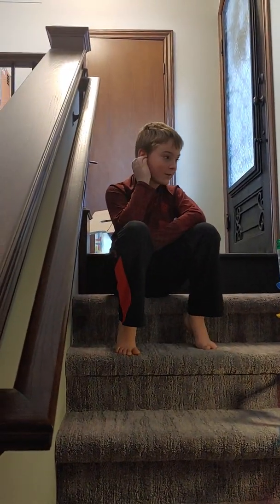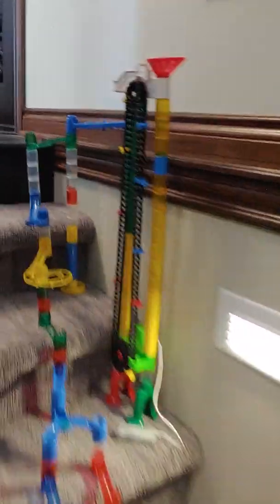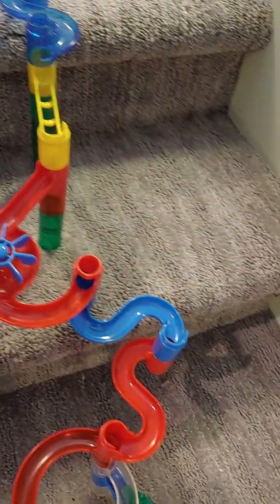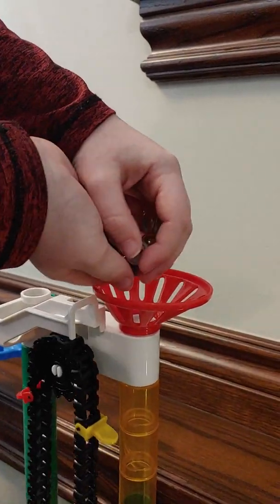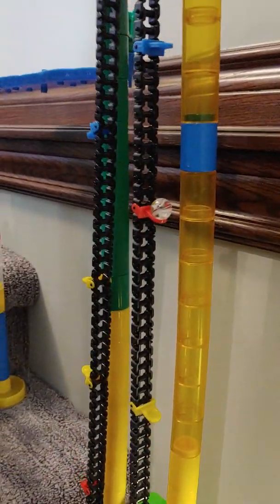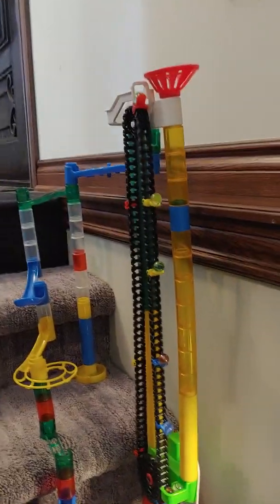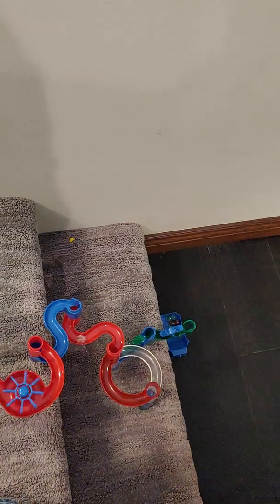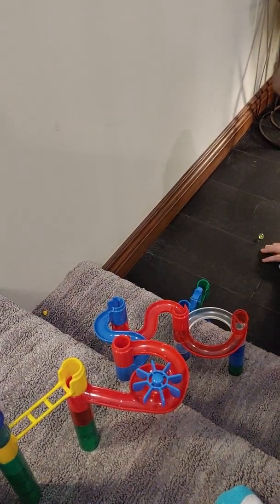Marble run extreme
And this is what I got for Christmas